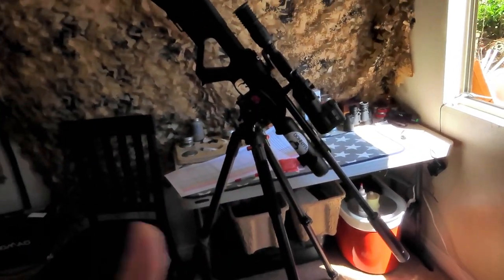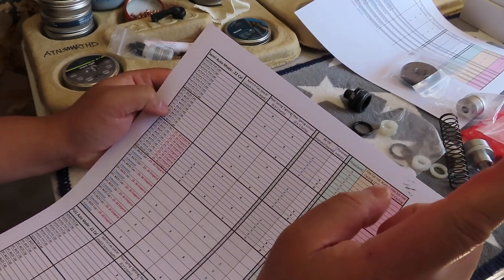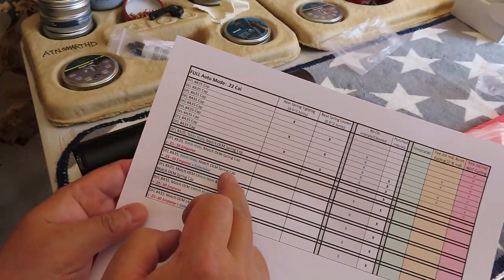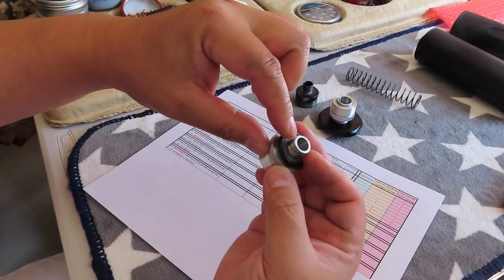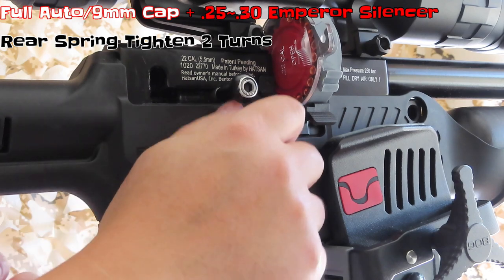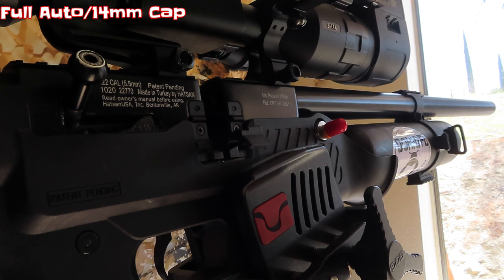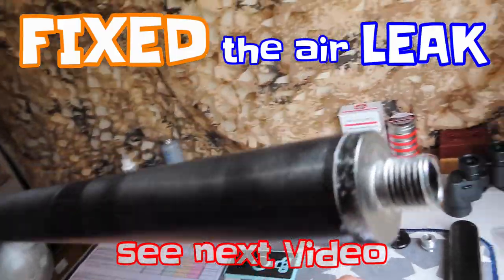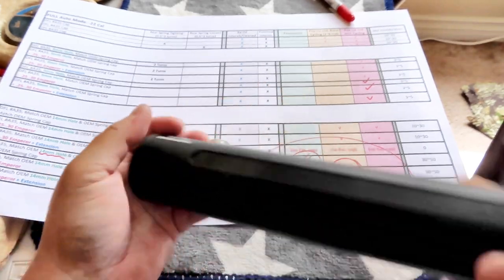Hatsan Blitz .22 Silencer Suppressor Full Auto w/ Donny FL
with DonnyFL Emperor Silencer:  DonnyFL Emperor v3 and Extender assembly

& ATN Night Vision Scope: 2020-21 ATN X-SIGHT 4K PRO 3-14X UNbox and Initial Use

Air Venturi Nomad 2 II 4500 PSI Portable PCP Compressor Unboxing

Hatsan Blitz Features:

    Pre-charged pneumatic
    Full/semi-automatic selector switch
    580cc carbon fiber bottle on forearm
    1,000 rounds per minute cyclic rate
    Max Velocity w/ Lead Pellets: 1050 FPS (.22), 970 FPS (.25), 730 FPS (.30)
    Max Energy: 36 FPE (.22), 41 FPE (.25), 53 FPE (.30)
    Shots at optimal velocity*: 130 (.22), 110 (.25), 100 (.30)
    Magazine Capacity: 21 rds. (.22), 19 rds. (.25), 16 rds. (.30)
    Quiet: Energy fully-shrouded barrel
    3 Picatinny forearm accessory rails
    250 BAR / 3,625 PSI fill pressure
    Integral manometer

Specs

    Manufacturer: Hatsan
    Caliber: .22
    Velocity: 1050 fps
    Condition: New
    Ammo Type:  Pellets
    Action:  Semiautomatic/Full-auto
    Barrel Style: Rifled
    Fire Mode: Repeater
    Gun Weight: 8.80lb
    Overall Length: 45.20"
    Barrel Length: 23.00"
    Loudness: 3-Medium
    Magazine Capacity: 21 rounds
    Mechanism: Pre-charged pneumatic
    Rail: Weaver & 11mm dovetails
    Safety: Manual
    Front Sights: Adjustable for elevation
    Rear Sights: Adjustable for windage & elevation
    Shots per Fill: 130
    Trigger Adjustability: 0
    Trigger Action: 0
    Use: Small game hunting/target practice
    Warranty: 1-year limited warranty